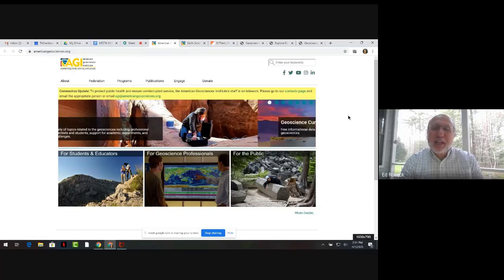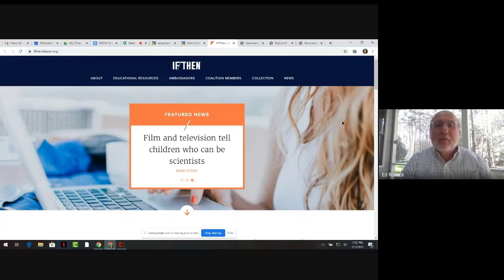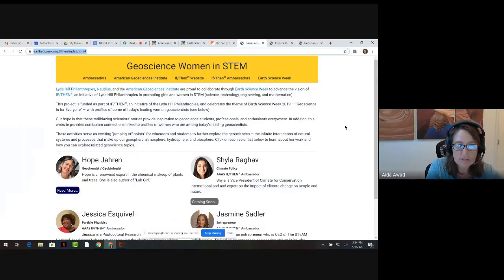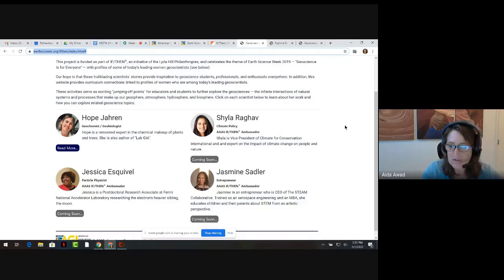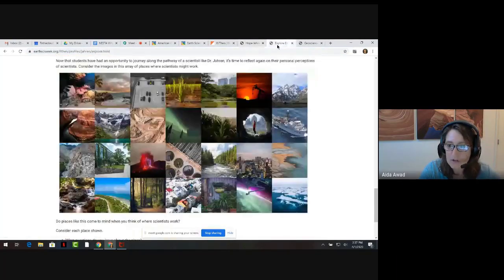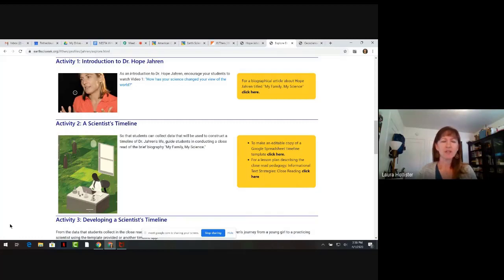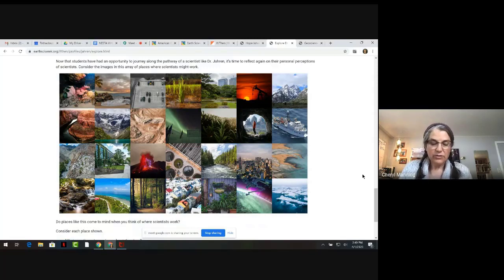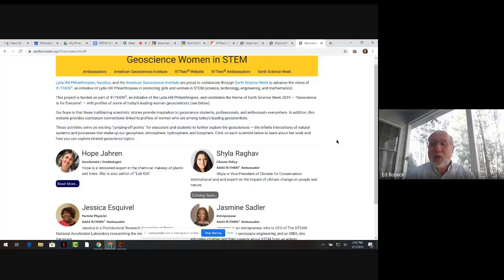IF THEN STEM Ambassadors Curriculum Connections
Broadening participation in the geosciences, and STEM fields more generally, is an ongoing priority in geoscience education. To promote this goal, the Lyda Hill Philanthropies in partnership with the AAAS and others have started the IF/THEN Initiative to highlight the professional lives of a diverse group of women in STEM fields. The American Geosciences Institute (AGI) has developed sets of curriculum-related activities focusing on four of those STEM professionals. These activities involve students in reflecting on their own images of STEM professionals and their work, engaging with the “STEM Timelines” of the profiled scientists and relating those to events in their own lives, and exploring how the work of STEM professionals is significant in their lives and communities.